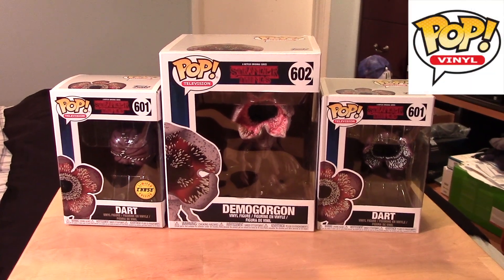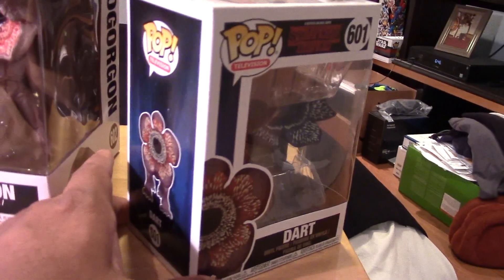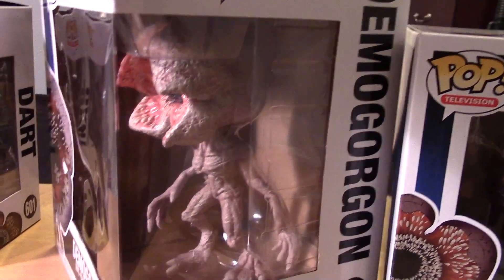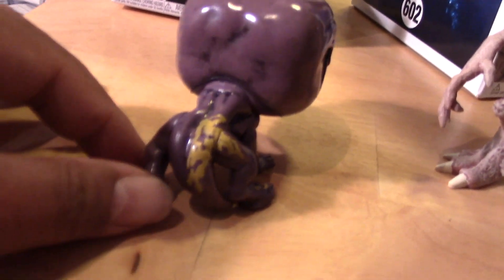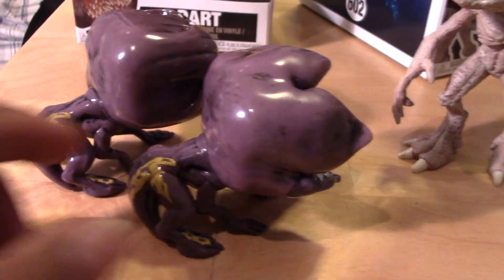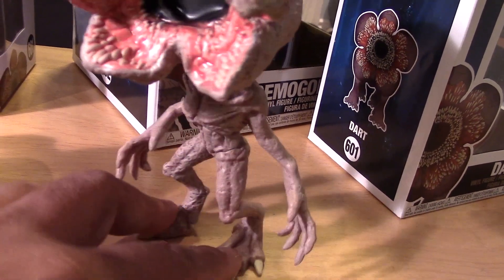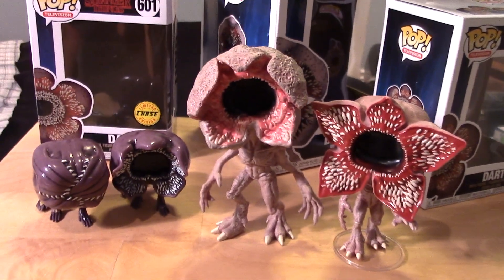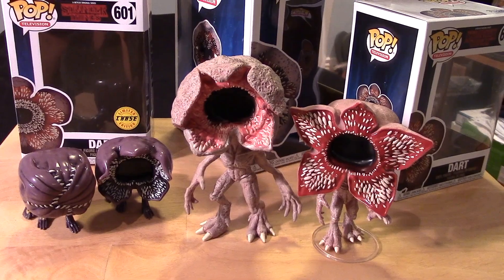Funko Pop Stranger Things DART, DART CHASE, & 6" DEMOGORGON FIGURE!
Febuary 22, 2018 - My unboxing & review of the STRANGER THINGS DART, DART CHASE, and 6" DEMOGORGON FUNKO POP FIGURE.